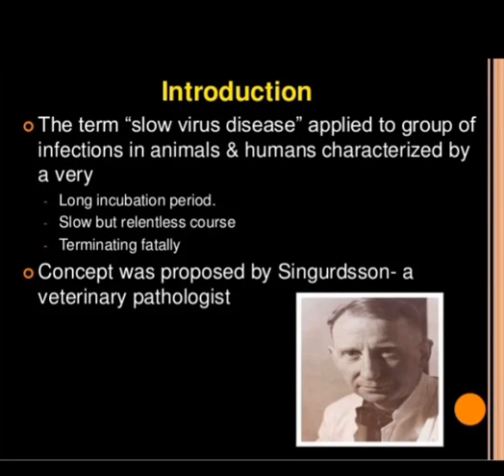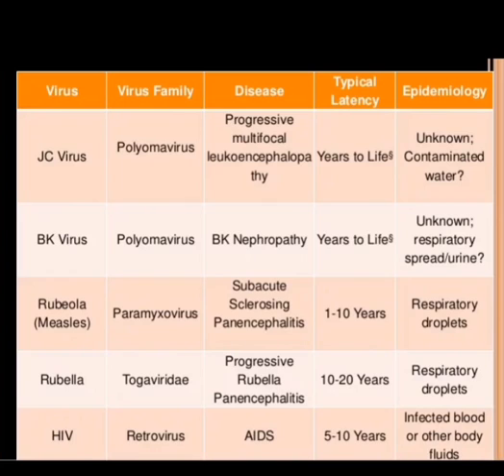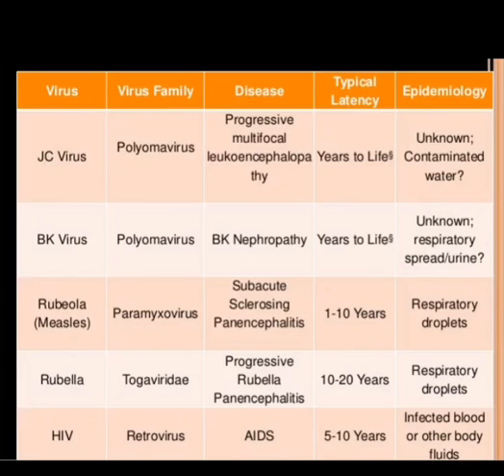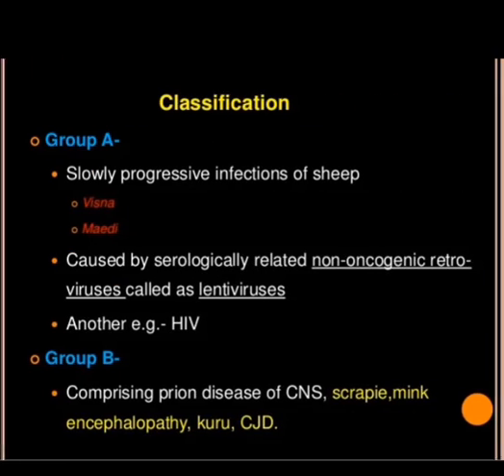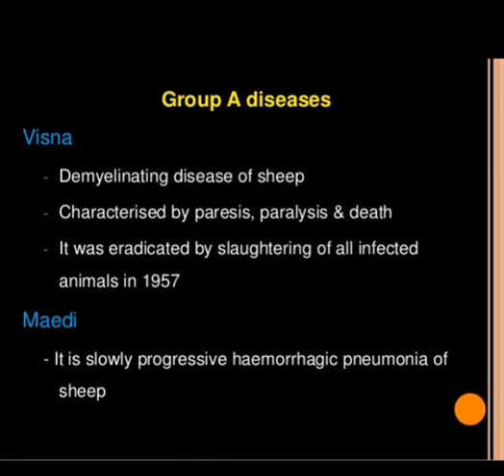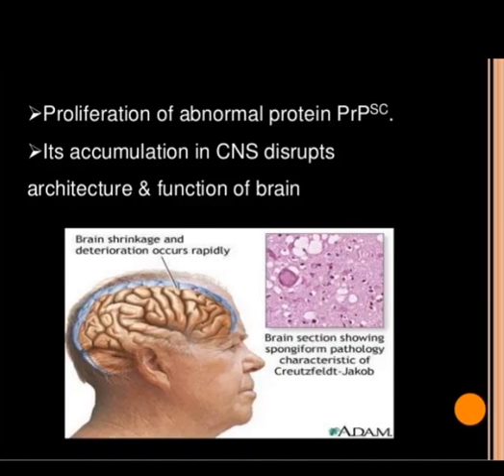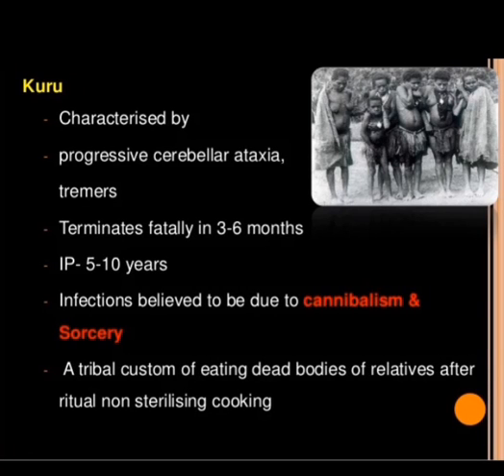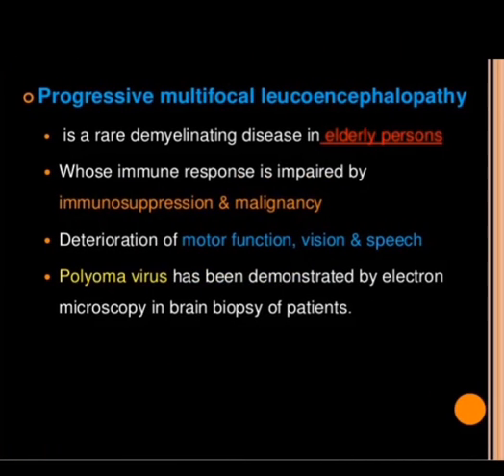Slow Virus Disease